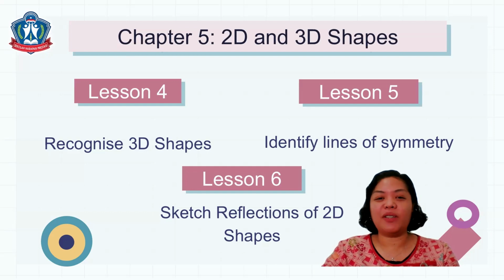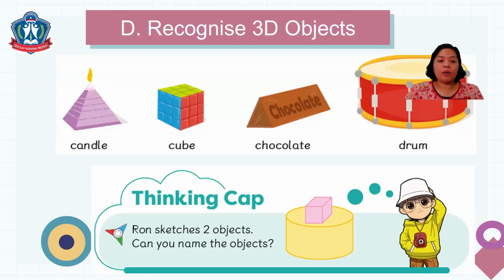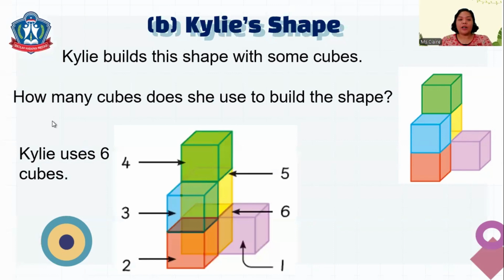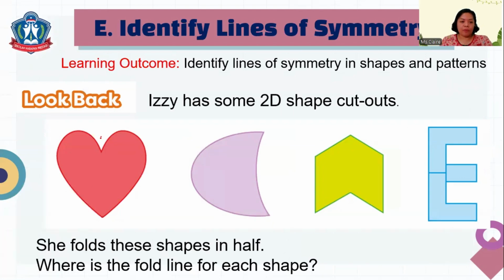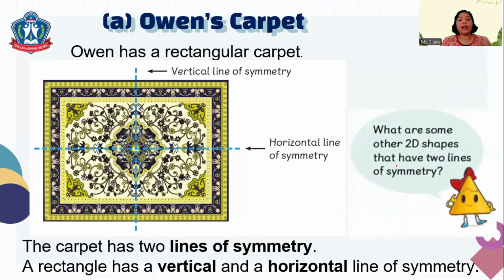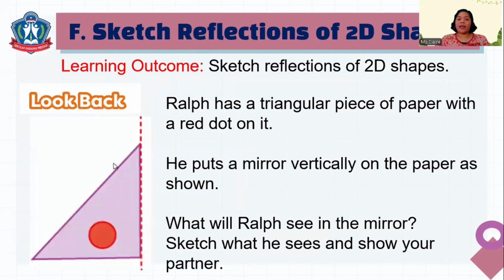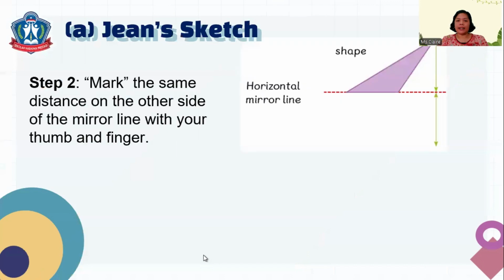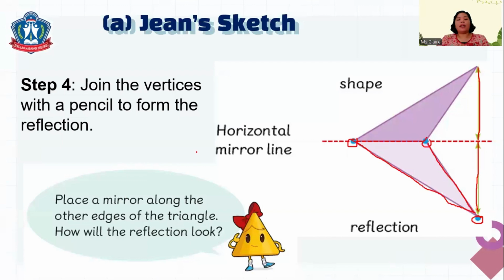Maths 3: Chapter 5: 2D and 3D Shapes (Lessons 4 - 6)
Lesson 4: Recognise 3D Shapes
Lesson 5: Identify Lines of Symmetry
Lesson 6: Sketch Reflections of 2D Shapes